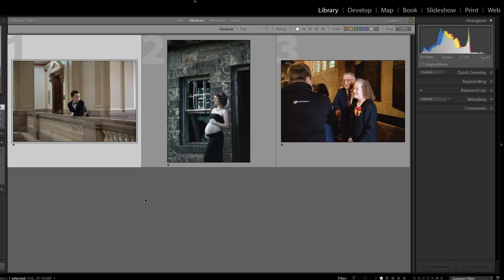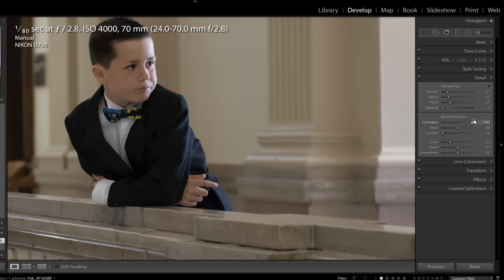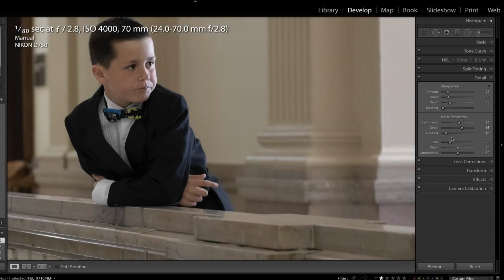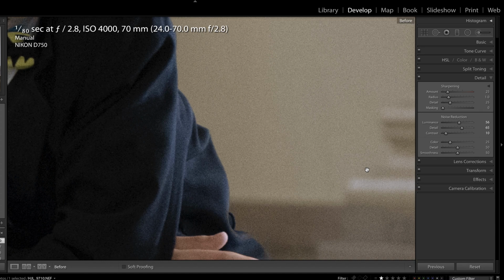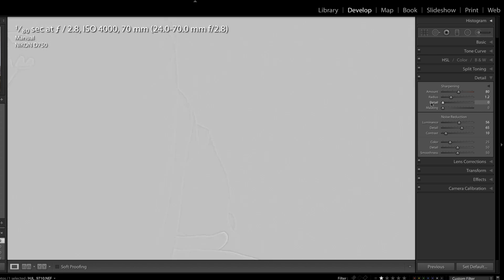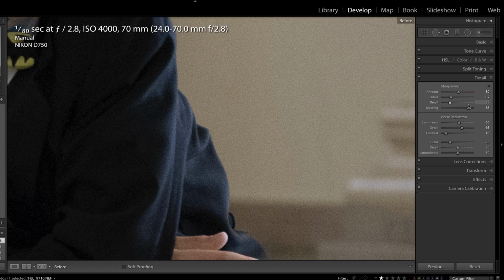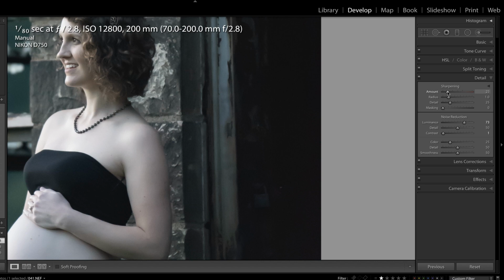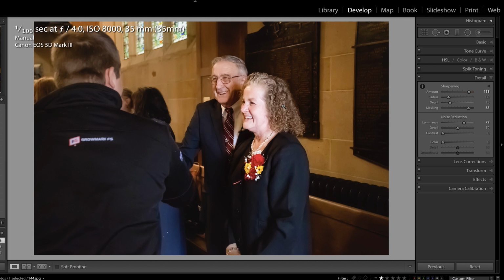High ISO: Reducing Noise in Lightroom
In this video, we learn how to reduce digital noise in Lightroom and also sharpen the image.